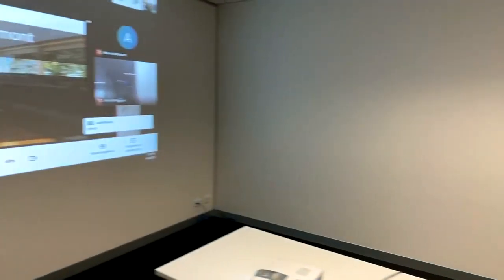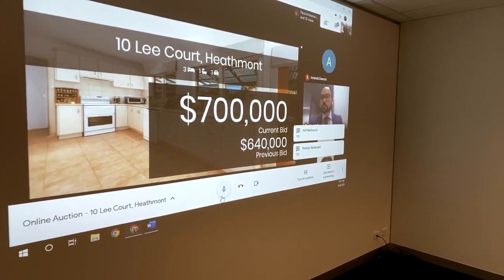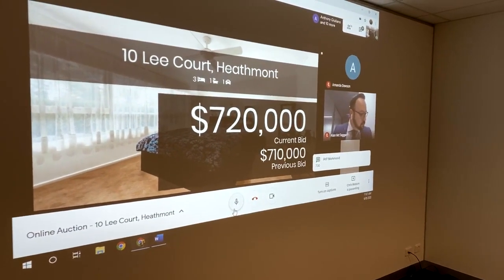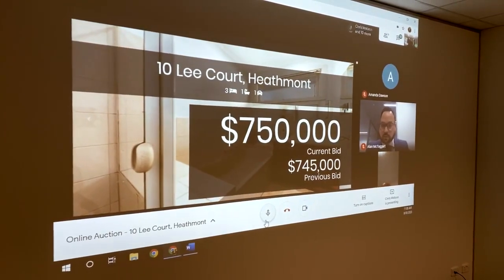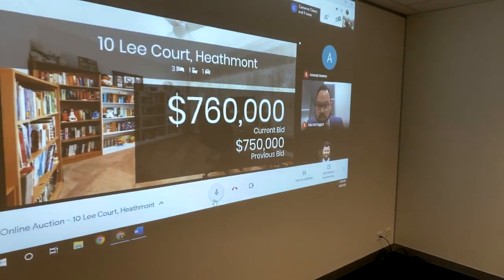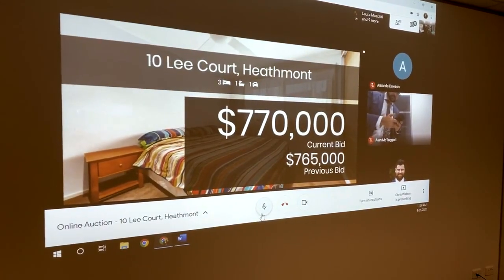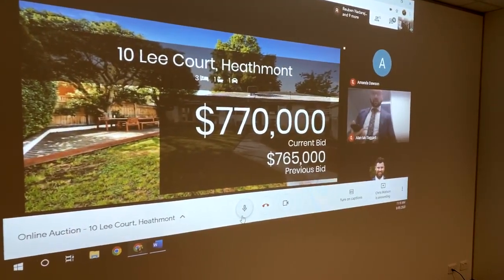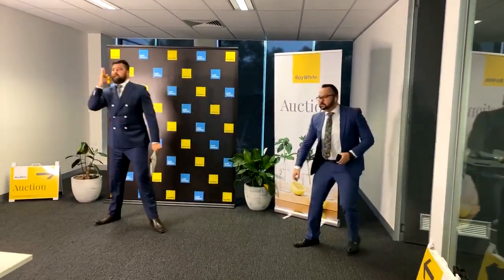Live Auction in Heathmont 3135 09/05/2020 - 11:00 10 Lee Court 3B | 1b | 1C - 712m2 approx Sellin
Live Auction in Heathmont 3135
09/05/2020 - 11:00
10 Lee Court
3B | 1b | 1C - 712m2 approx
Selling agency: Ray White - Ringwoo